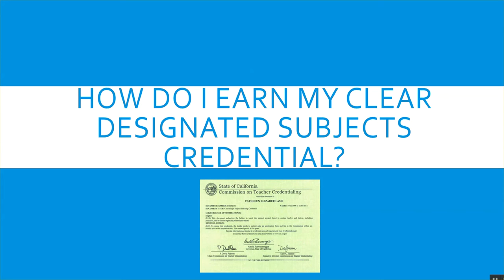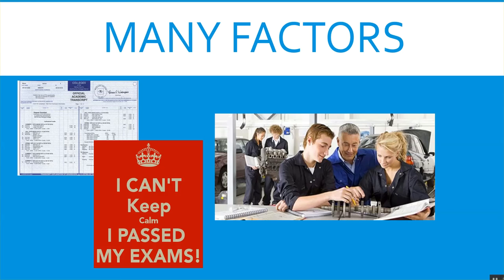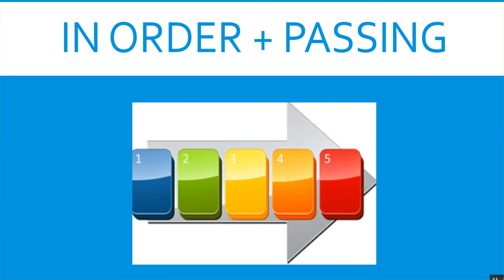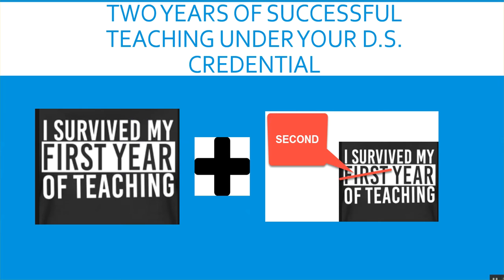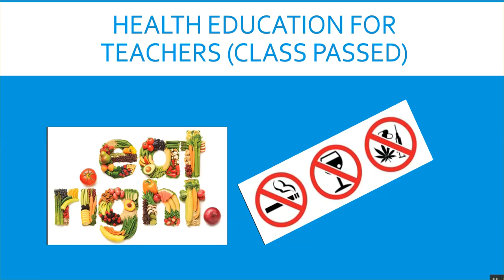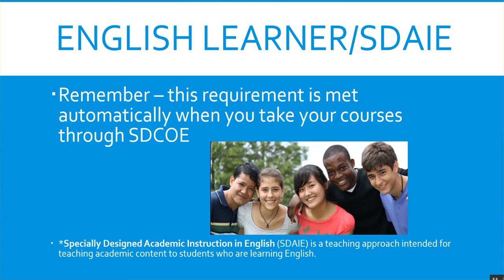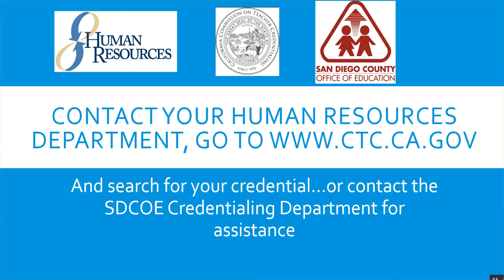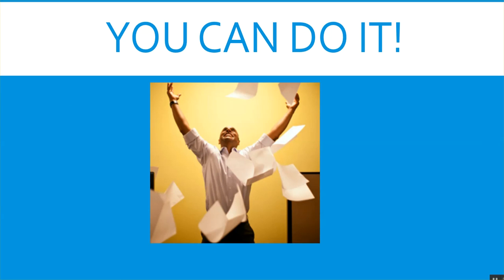How to Clear Your Credential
A breif overview of how to clear your DS Credential